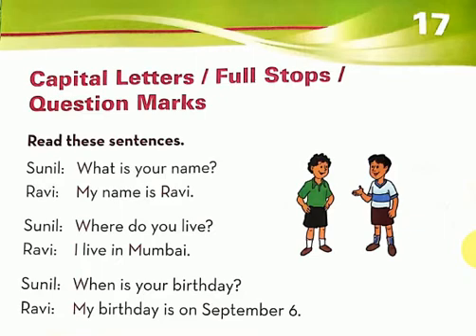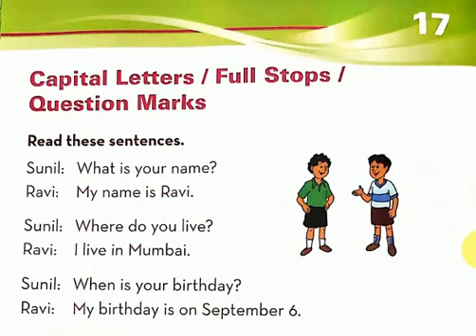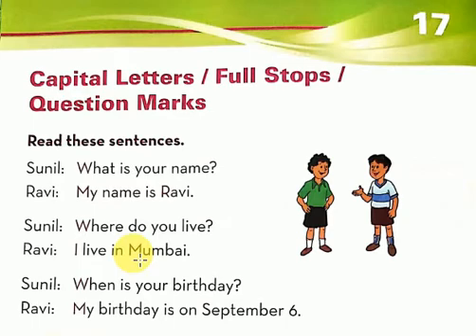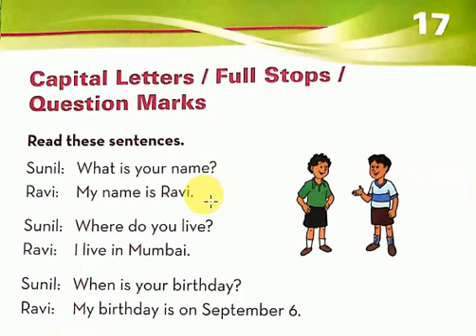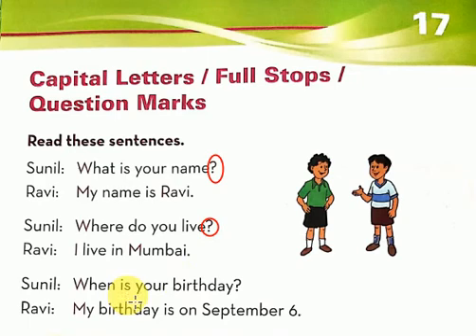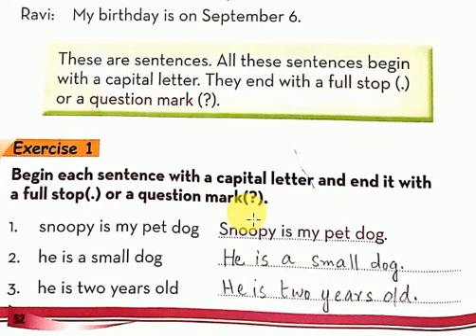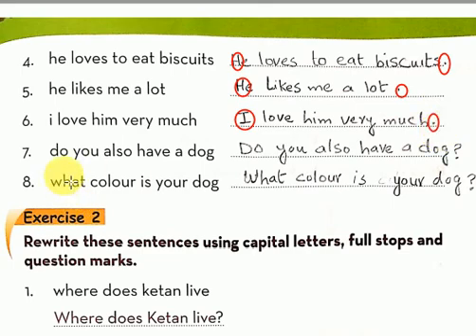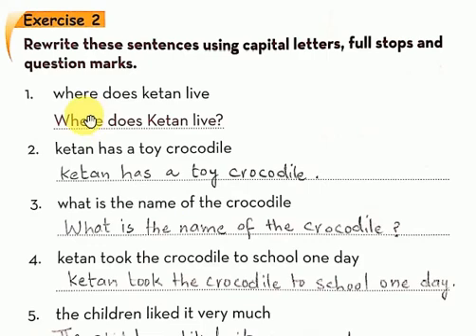English Grammar Chapter # 17